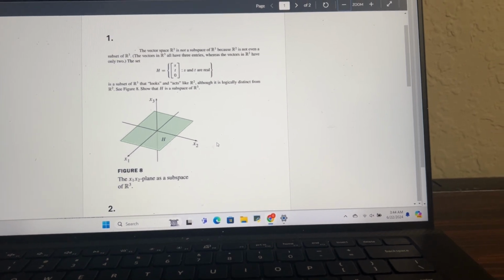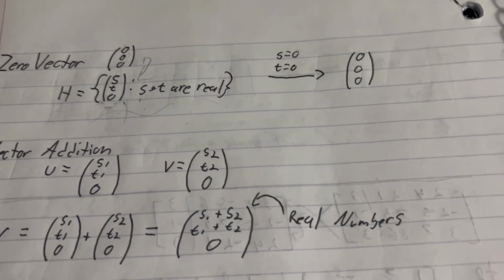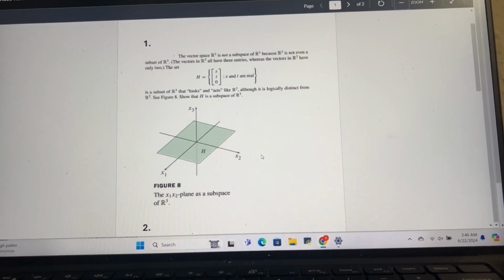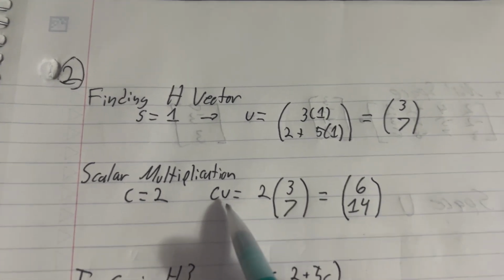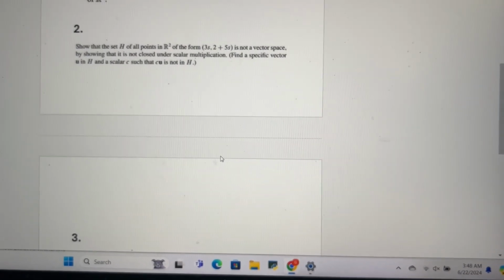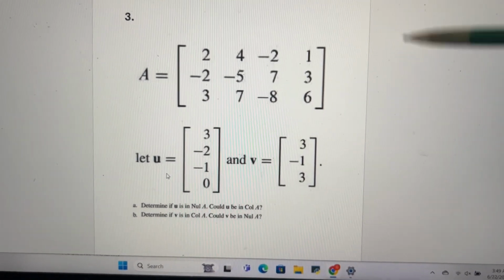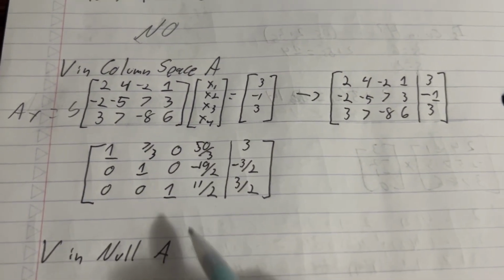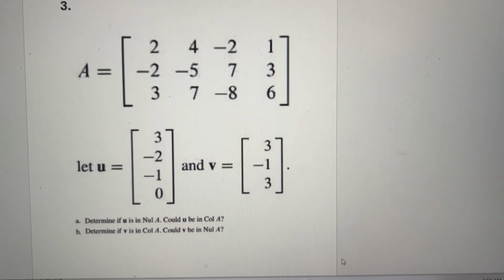June 21, 2024